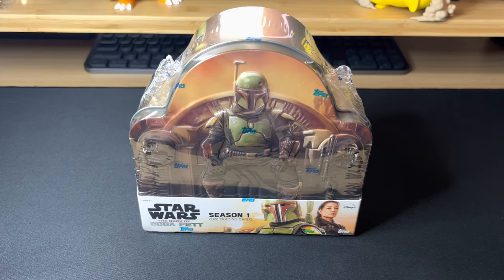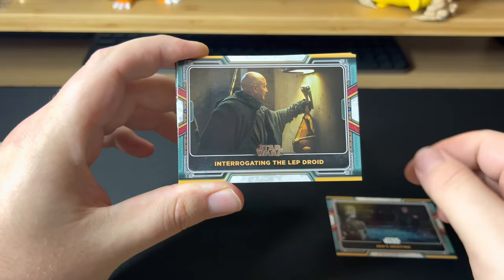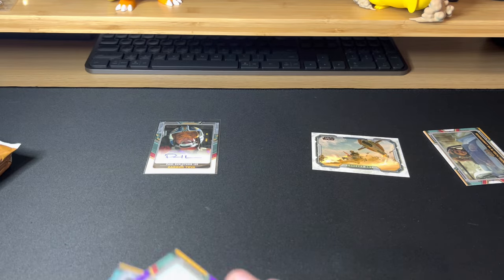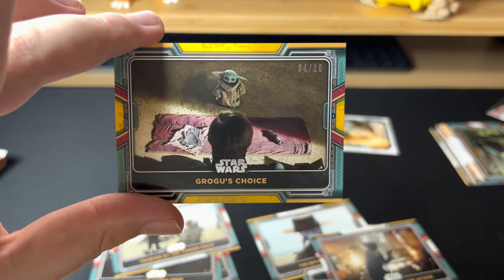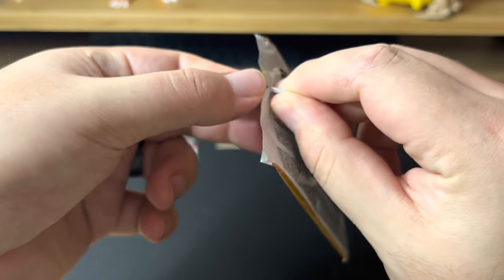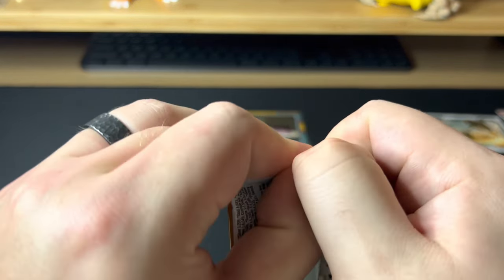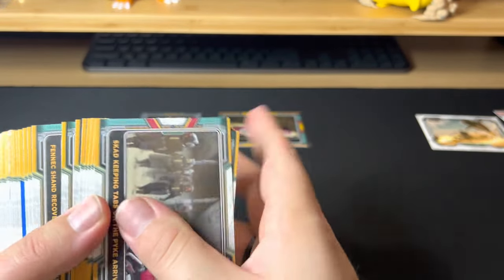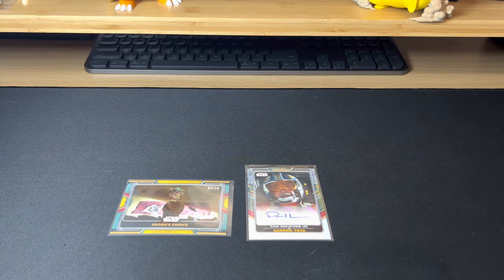First Opening of Topps Book Of Boba Fett Hobby Box Season 1!! Dope /10 Grogu pull!!!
This is a sweet opening and I would suggest it to anyone!